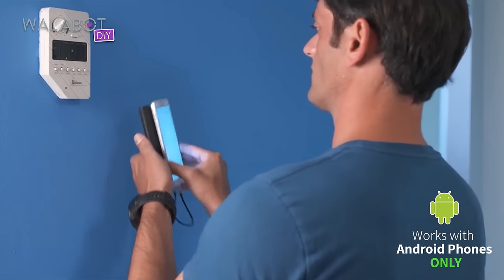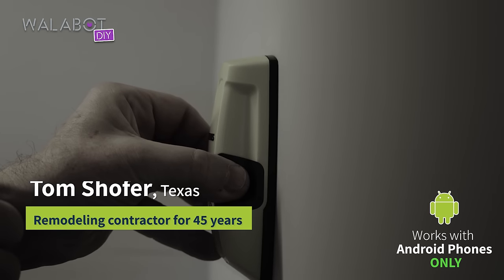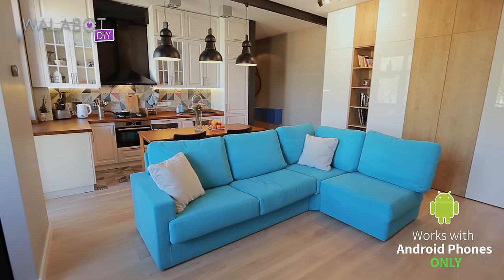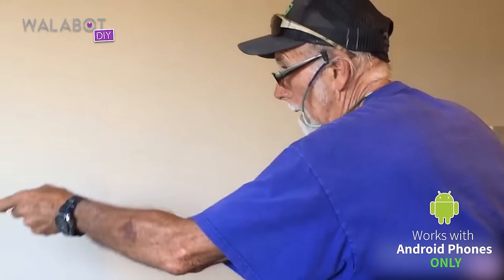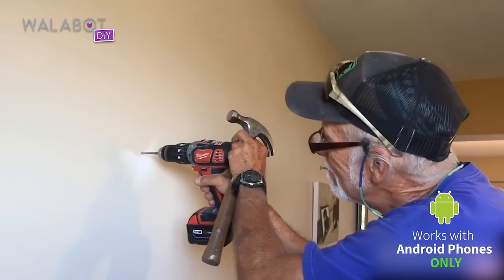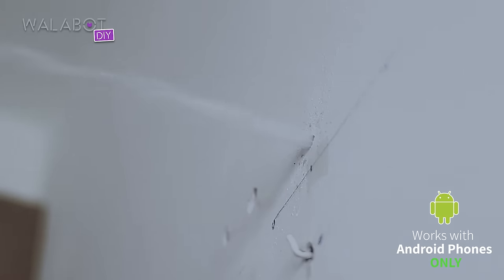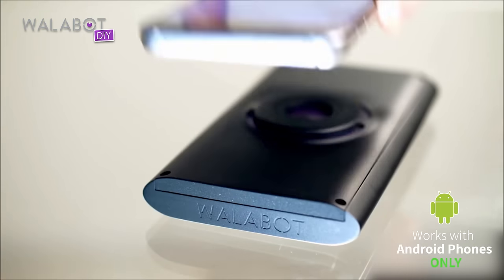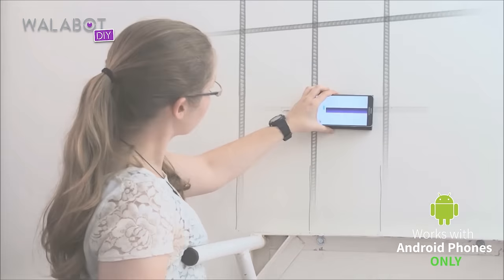Use Walabot DIY wall scanner- See studs pipes & wires behind your walls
Walabot DIY Uses Cutting-edge technology to see inside walls
Use Walabot DIY wall scanner & stud finder to see studs pipes & wires inside your walls!

When attaching Walabot DIY to your smartphone, our wall scanner & stud finder app is able to scan up to 4 inches (10 centimeters) deep into your walls.
he Walabot DIY wall scanner & stud finder takes stud finder technology to a different level.
Walabot DIY uses powerful radio frequency technology & provides the exact location of metal studs, wooden studs, wall pipes, electric wires and other objects hiding inside walls or ceilings such as beams.